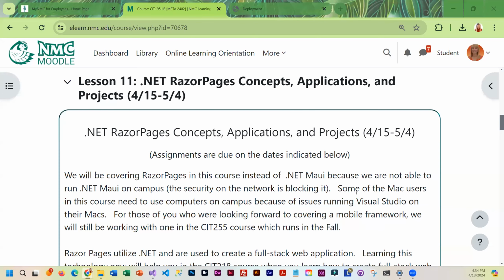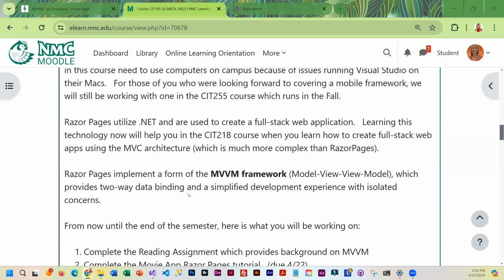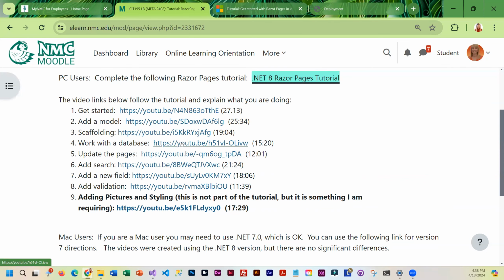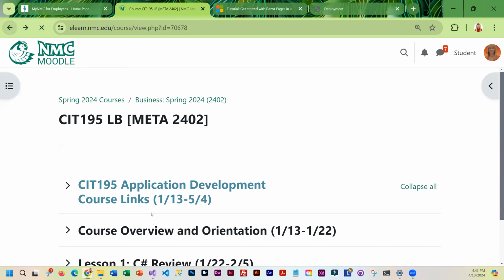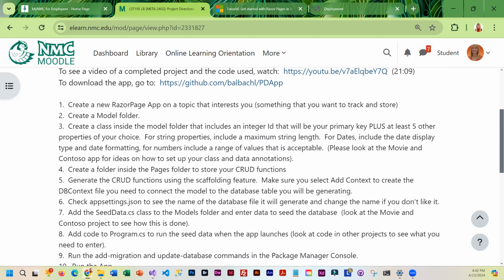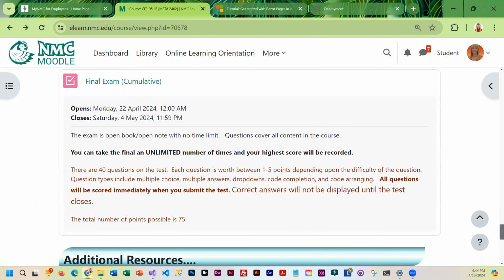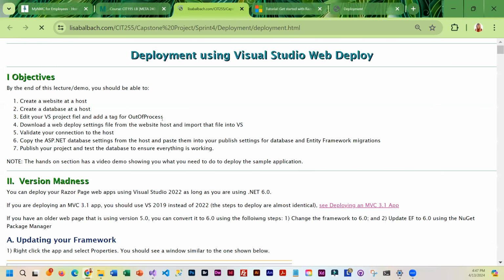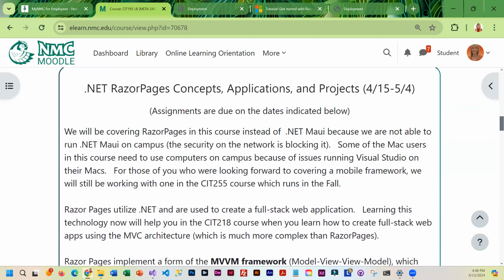CIT195 RazorPages Lesson Overview Spring 2024